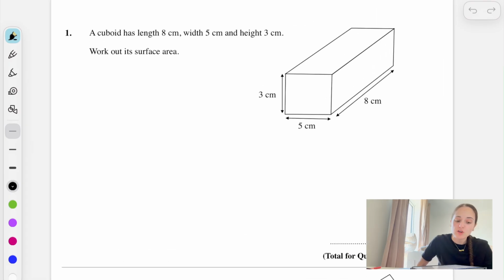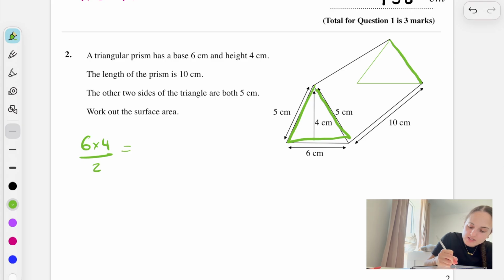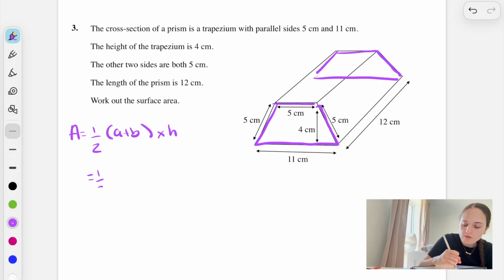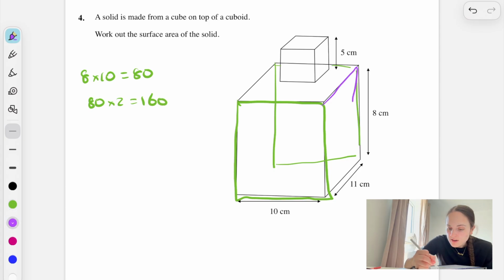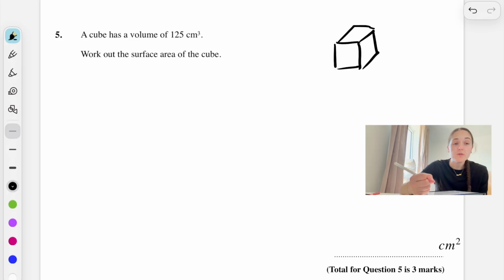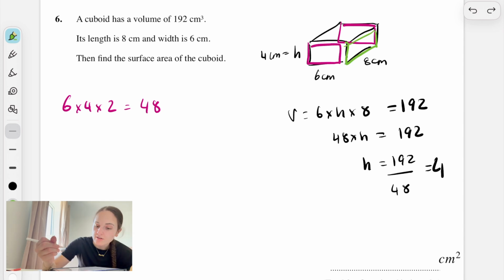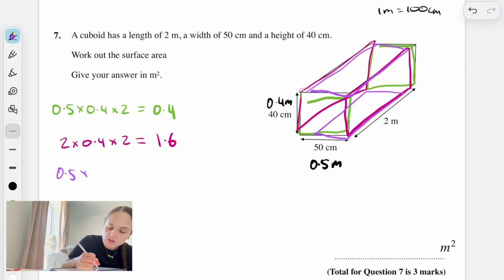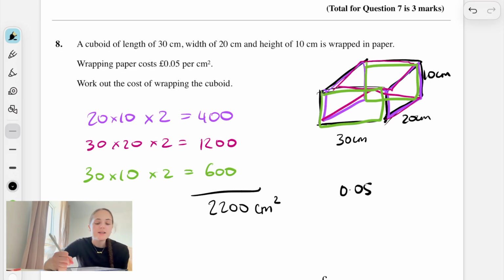Surface Area GCSE Maths (Full Lesson + FREE Worksheet)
In this video, I teach you how to find surface area step by step – a key topic in GCSE Maths.

We cover:
Surface area of cubes and cuboids
Surface area of prisms (including triangular and trapezium prisms)
Breaking down 3D shapes into nets
Exam-style questions with full working

This lesson is perfect for Foundation and Higher GCSE students preparing for exams.